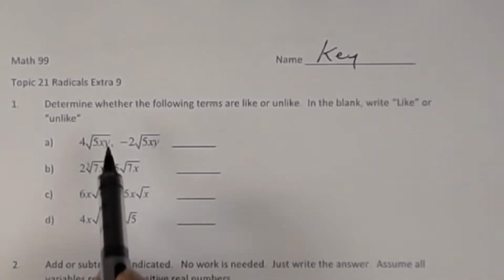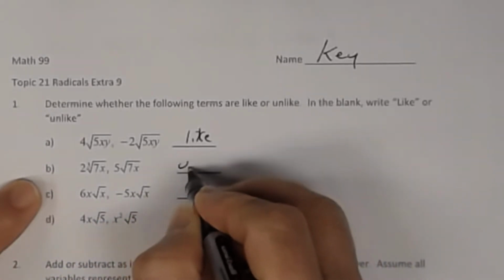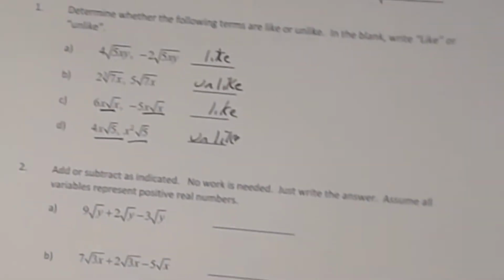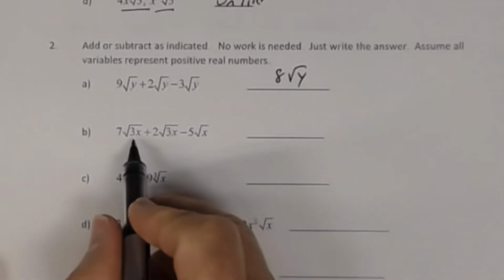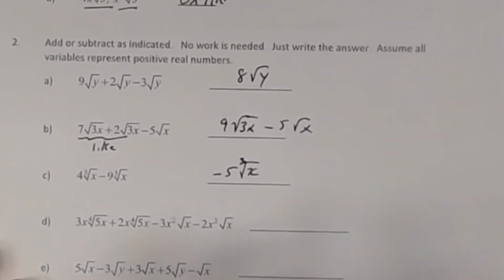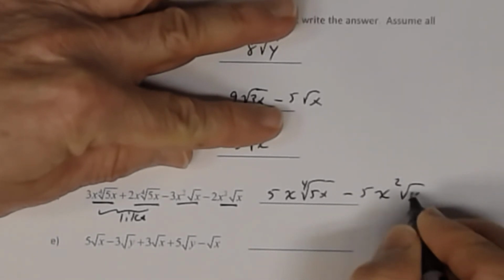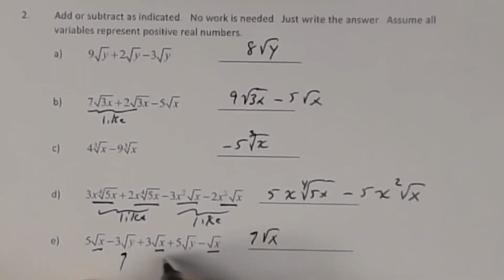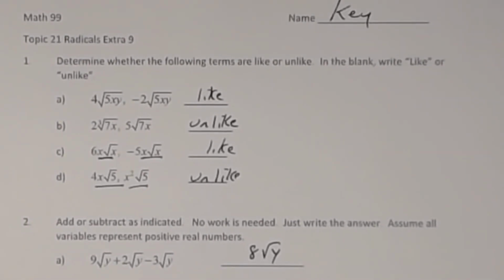Key Radical Expressions - Combining Like Terms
This is the key to Topic 21 Radicals Extra 9: Combining like terms with radicals.